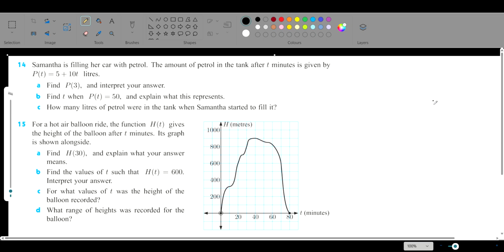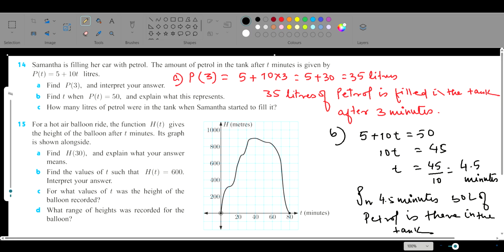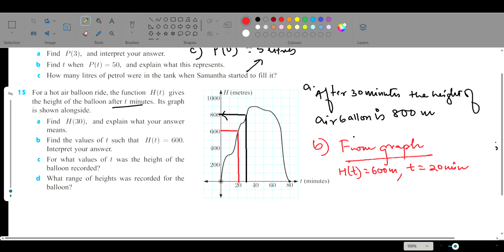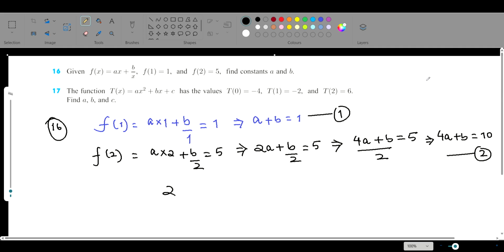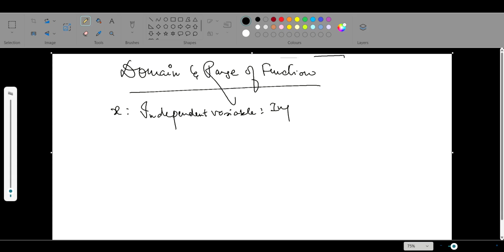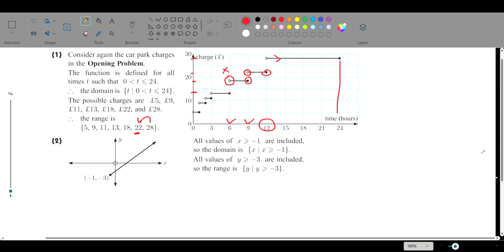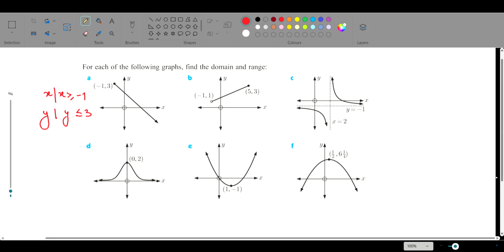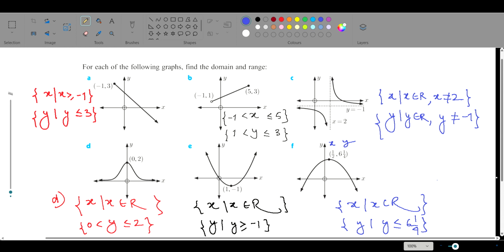Modeling of Linear Function & Domain and Range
Mathematical modeling is an attempt to describe some part of the real world in mathematical terms. Our models will be functions that show the relationship between two or more variables. These variables will represent quantities that we wish to understand or describe. Examples include the price of gasoline, the cost of producing cereal, or the number of video games sold. The idea of representing these quantities as variables in a function is central to our goal of creating models to describe their behavior. We will begin by reviewing the concept of functions. In short, we call any rule that assigns or corresponds to each element in one set precisely one element in another set a function.

The set D in the definition is called the domain of f. We might think of the domain as the set of inputs. We then can think of the values f(x) as outputs. The set of outputs, R is called the range of f.